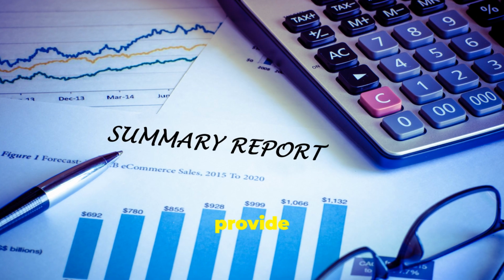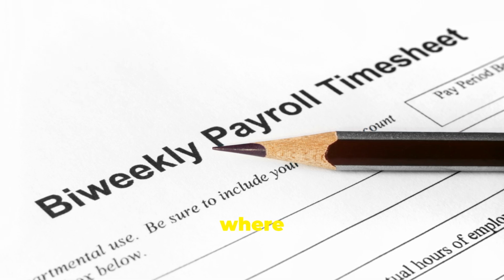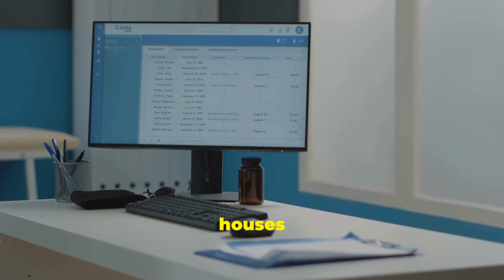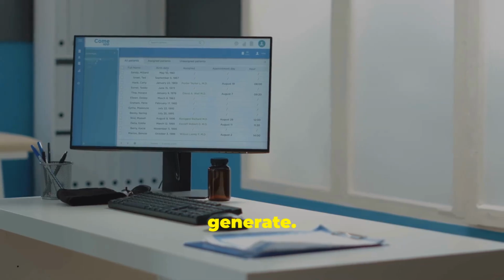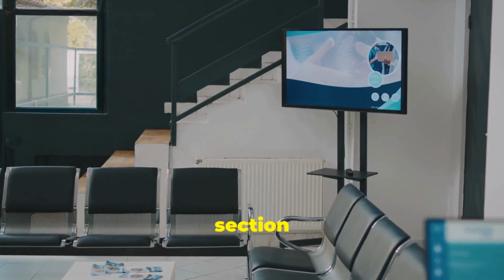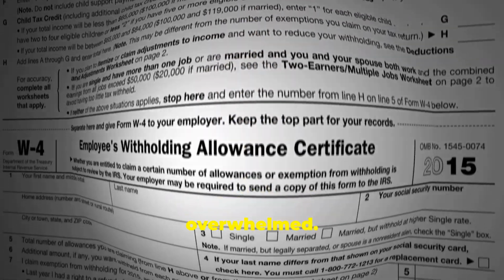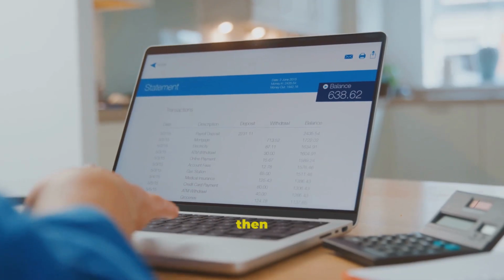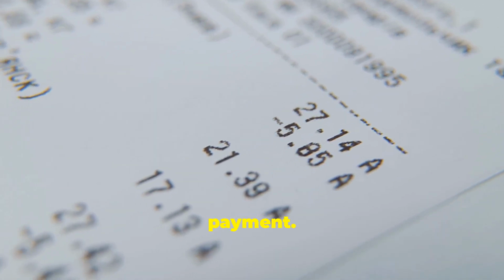QuickBooks Online Payroll Reports Explained | Tax Liability & Reconciliation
✅ Payroll is more than simply paying employees—it’s a critical part of accurate accounting, tax compliance, and financial management.

☑️ QuickBooks Online Payroll Reports Explained | Tax Liability & ReconciliationIn this **QuickBooks Online Payroll Reports tutorial**, we’ll walk through the essential payroll reports every business owner, bookkeeper, and accountant should understand.

✔️ You’ll learn how to access and use important QuickBooks payroll reports, including the **Payroll Summary Report, Payroll Detail Report, Employee Earnings Summary, Employer Tax Liability Report, and Payroll Tax Payments Report**.

✅ How to find payroll reports in QuickBooks Online
✅ Payroll Summary Report and what it tells you
✅ Payroll Detail Report for employee-level information
✅ Employee Earnings Summary for wages, overtime, bonuses, and commissions
✅ Employer Tax Liability Report and payroll tax obligations
✅ How to review payroll tax payments and payment history
✅ QuickBooks payroll tax forms and compliance reporting
✅ How to customize payroll reports by date, employee, department, or location
✅ How to export reports to Excel, Google Sheets, PDF, and CSV
✅ How to schedule recurring payroll reports
✅ How to review payroll after each pay run
✅ Payroll bank and tax payment reconciliation
✅ Best practices for maintaining accurate payroll records

➡️ **Why do payroll reports matter?**

✔️ Payroll reports give you the data needed to verify employee payments, monitor labor costs, track payroll tax liabilities, identify discrepancies, and maintain better financial control.

✔️ A consistent process—**review after every payroll, reconcile monthly, and securely maintain important reports**—can help your business stay organized and ahead of payroll issues.

✔️ Learn QuickBooks Online Payroll and bookkeeping with **Tariq The Educator**.

✔️  QuickBooks features and payroll tax requirements can vary based on your subscription, location, and current tax rules. Always verify current requirements with QuickBooks or a qualified tax professional.